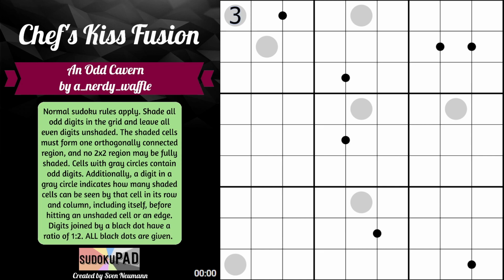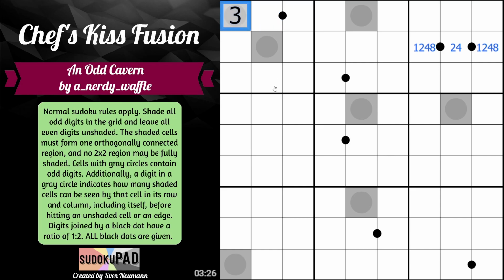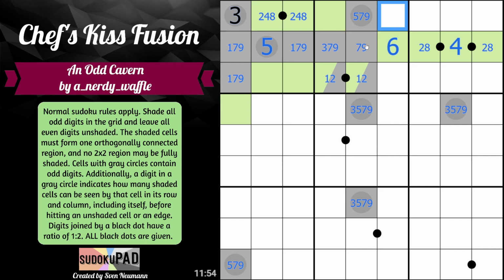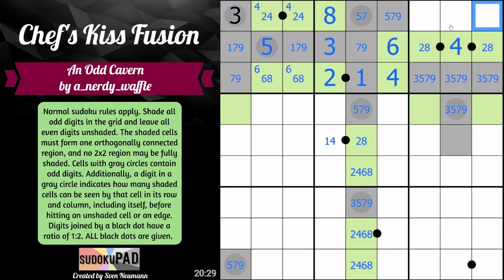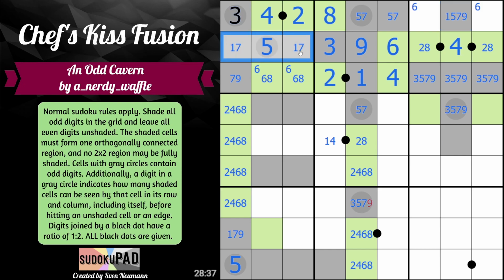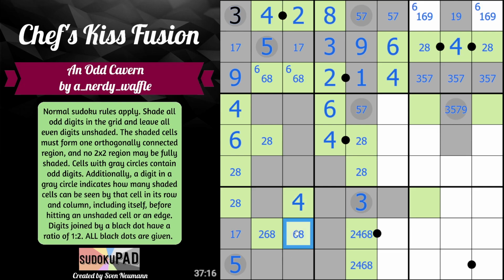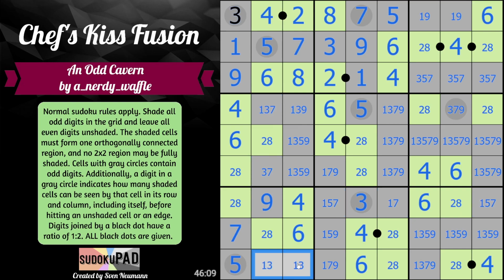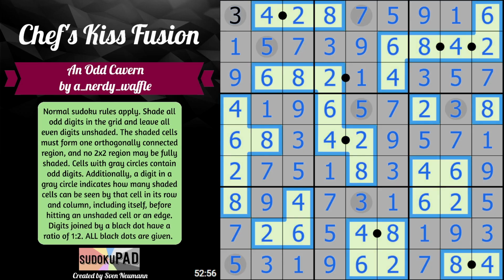Gordon Ramsay Would Be Proud - July 2023 Monthly Featured Sudoku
This is a special video where I solved one of the July 2023 featured sudokus from the Cracking the Cryptic discord.

0:00 Introduction
1:15 Rules
5:30 Sudoku Solve